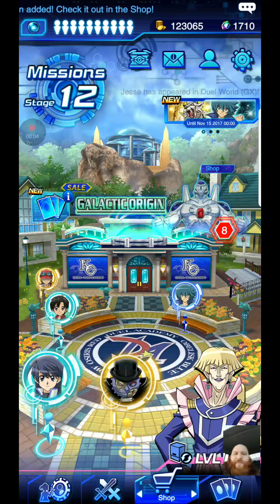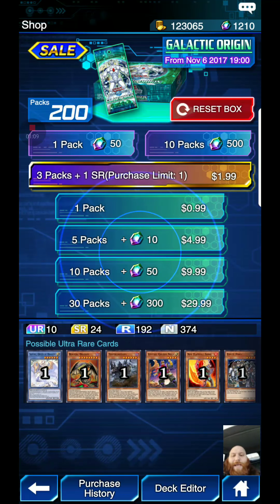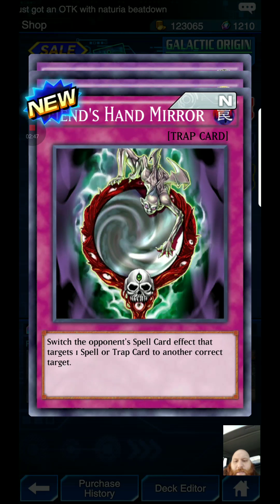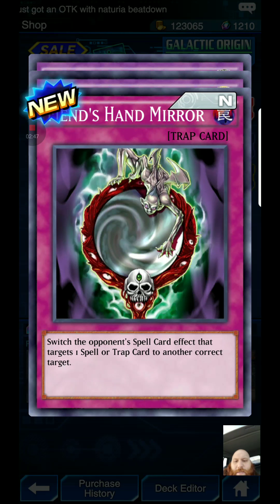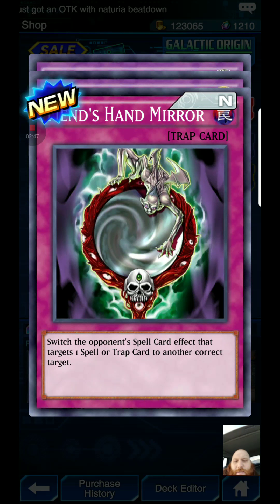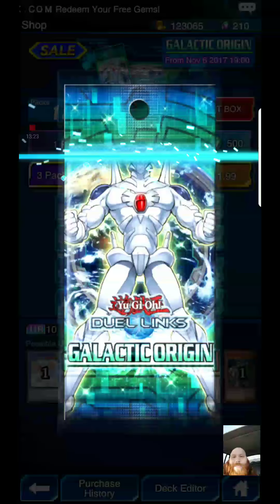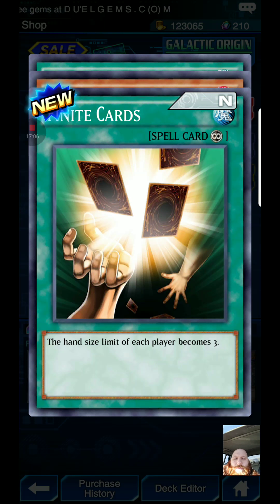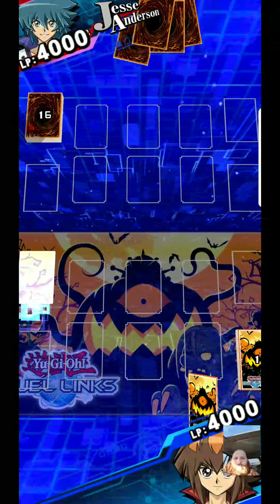Open 30 packs galactic origin jesse farm fail and legend pvp action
I th8nk the title says it all